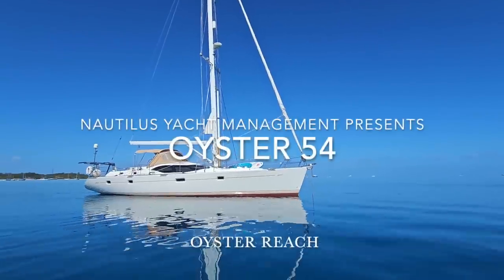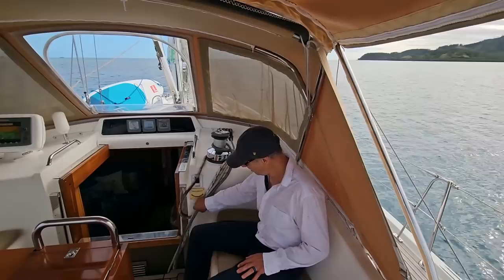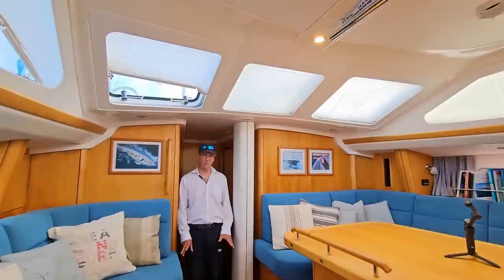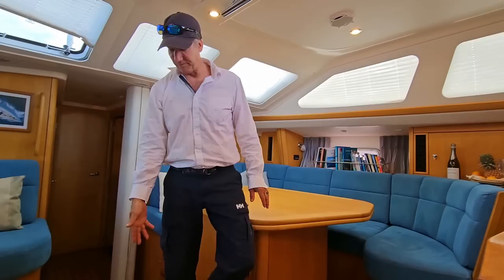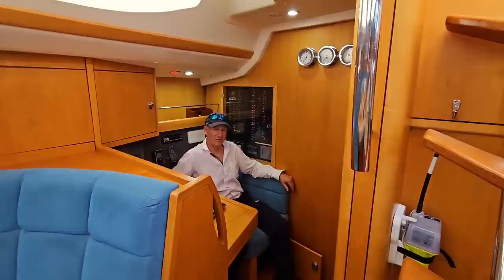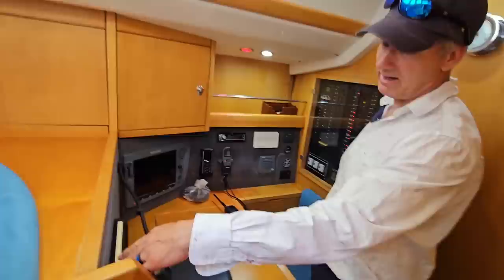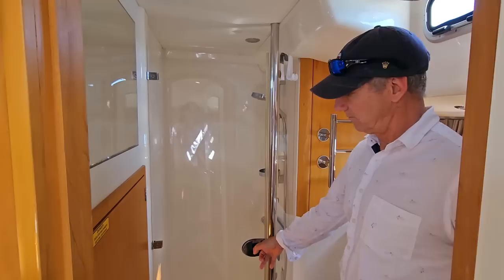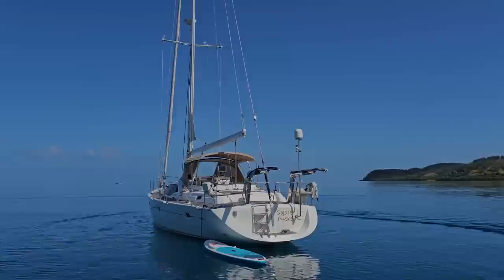Oyster 54 Yacht For Sale- Full Boat Tour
Asking price US$595,000. Available in NZ from October. Delivery options available.